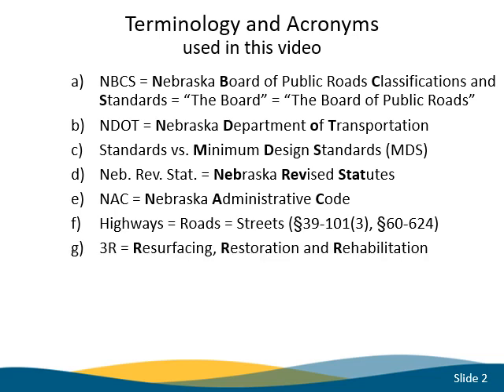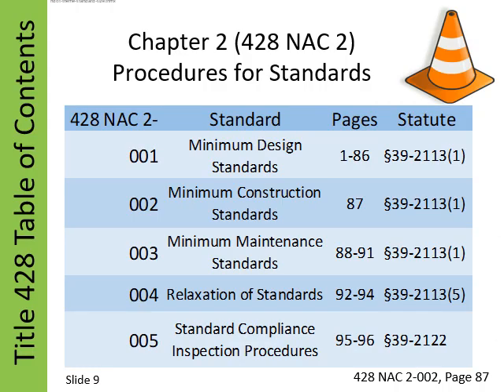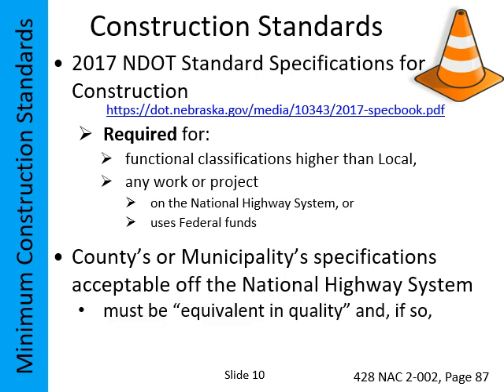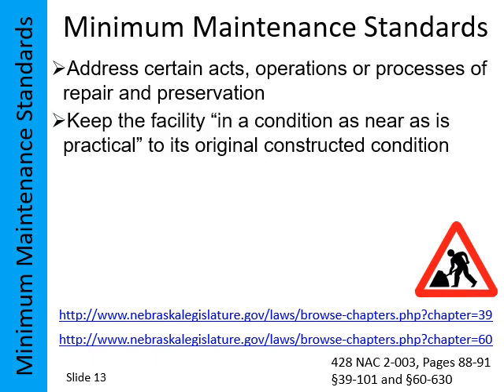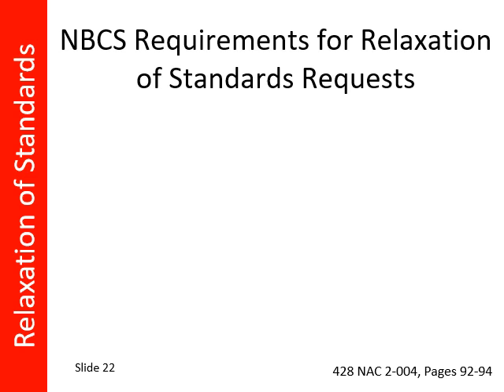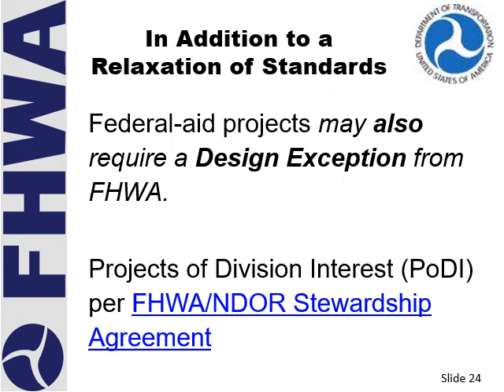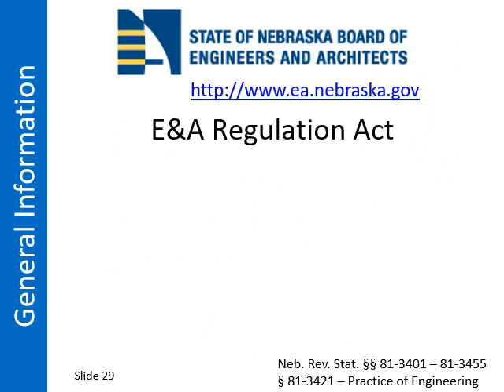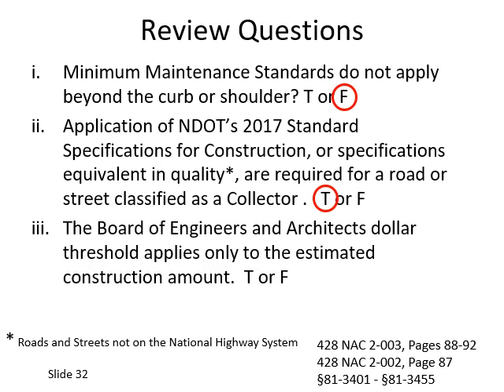NBCS Standards | NE Management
(428 NAC 2)